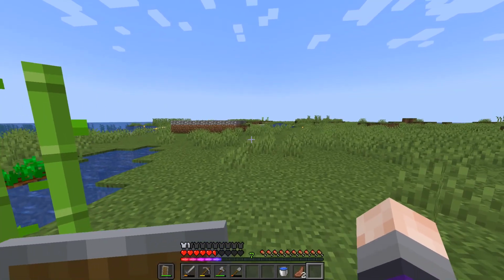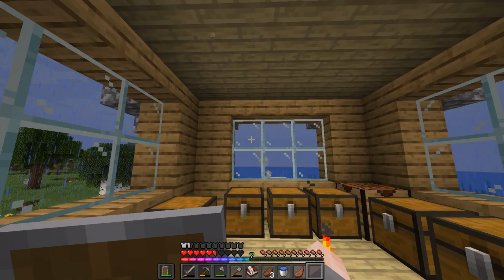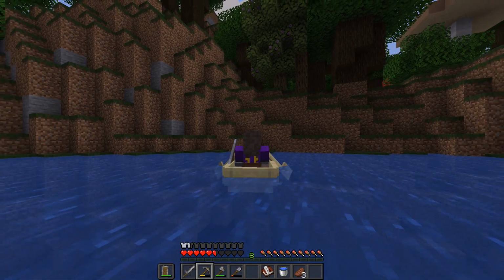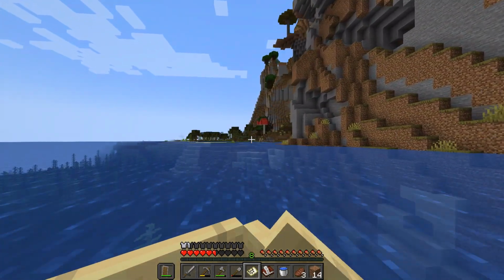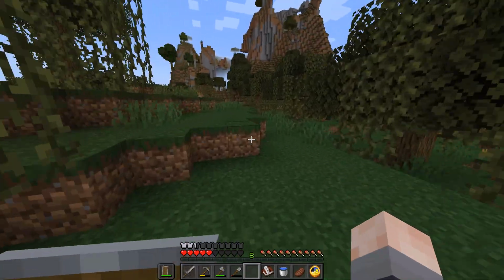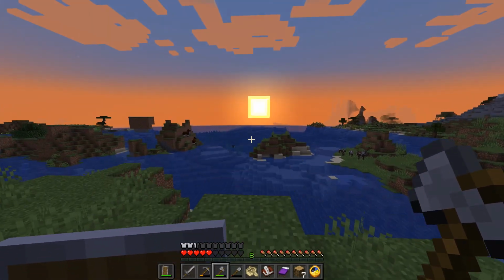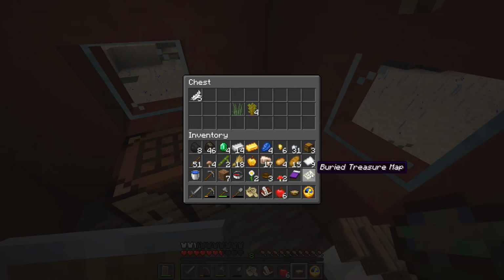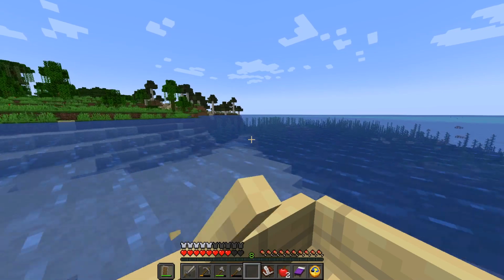Hunting for the "Perfect Base Area" is difficult... - Minecraft Adventuring UHC Mode (Season 4)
Continuing to explore this new world in hopes of finding the new biomes and a desert. It's going about as well as expected...

Find me in these places with the username BlockKayde:
+ Instagram (Now also on Threads!)
+ Twitter... Wait, no, X...

World Info:
+ Minecraft Java 1.20
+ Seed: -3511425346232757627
+ Datapacks from VoodooBeard: Creeper Dungeon, Killer Bunny, Shulker Shells, Shulker Respawning, Trader Notify, Tree Pots
+ Datapacks from VanillaTweaks: Fast Leaf Decay and Unlock All Recipes
+ Fabric Mods: Fabric (of course), Better Animations by KodaichiZero and Fuzs, and BetterF3 by cominixo and TreyRuffy